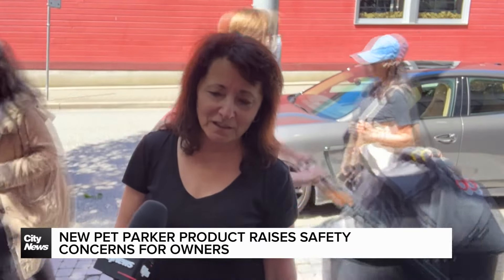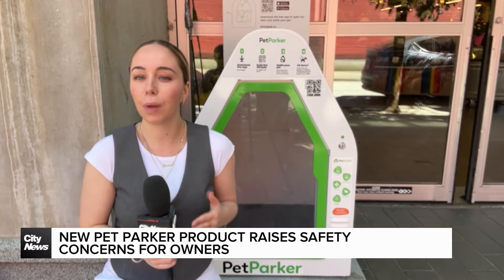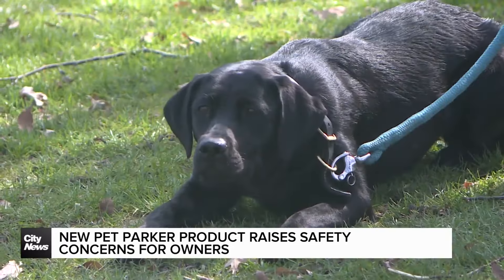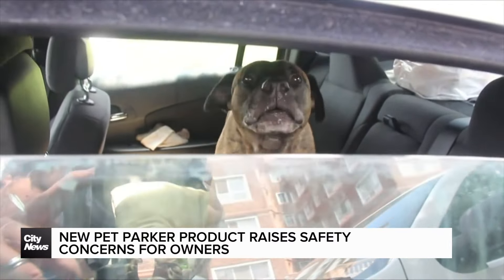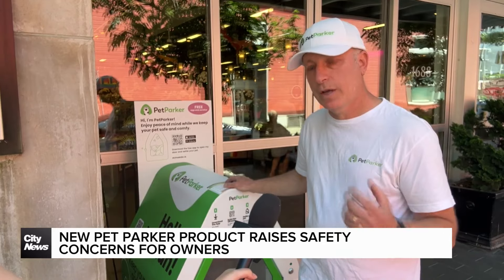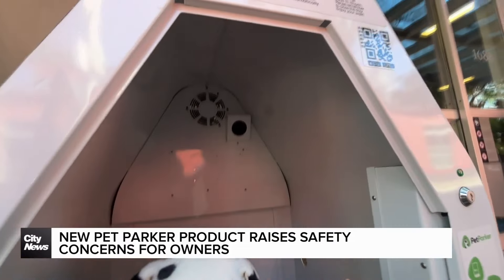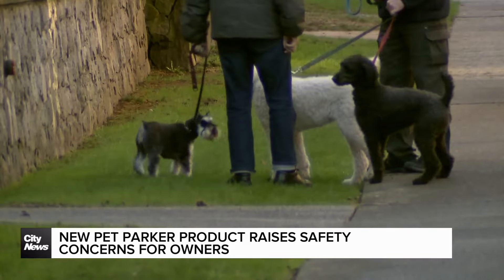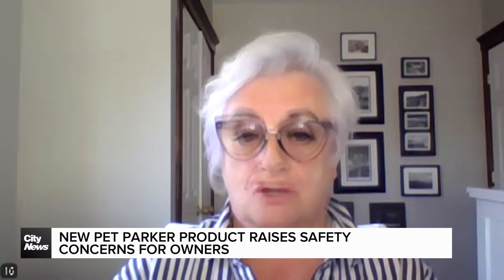Safety concerns for pet pods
The BC SPCA is raising concerns about on-demand kennels found outside some B.C. businesses. But as Lauren Stallone reports, the head of PetParker Canada argues that its shelters are safe.